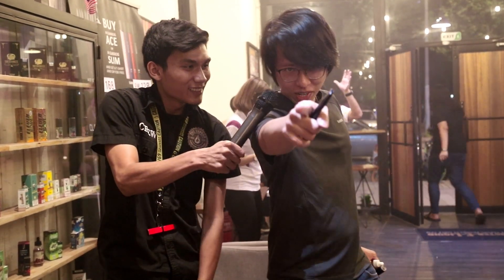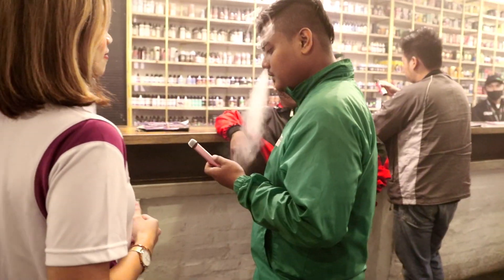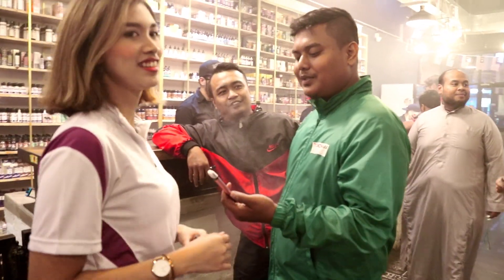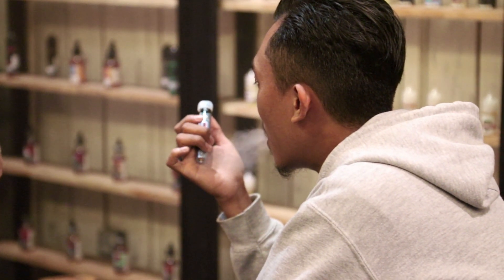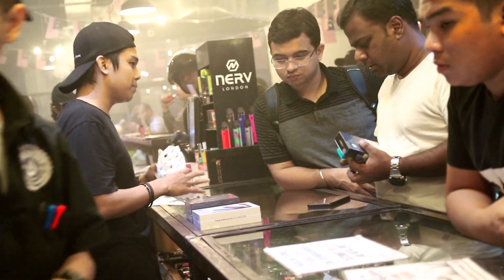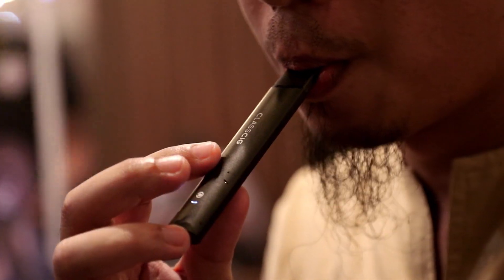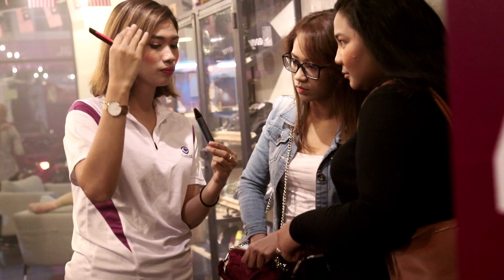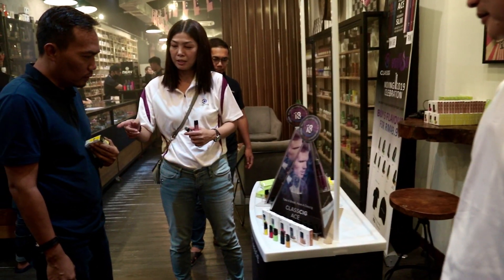YOU GOT CLASS , YOU GOT E-CIG & YOU GOT CLASSCIG - THEVAPE69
Watch this video , and you will know ClassCIG .

# THEVAPE69